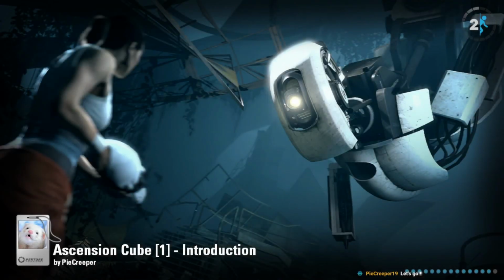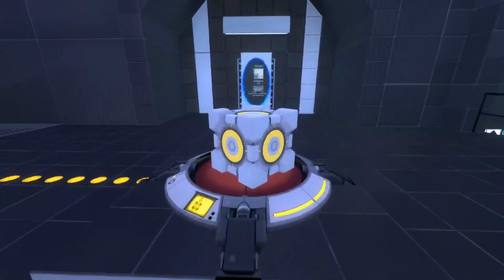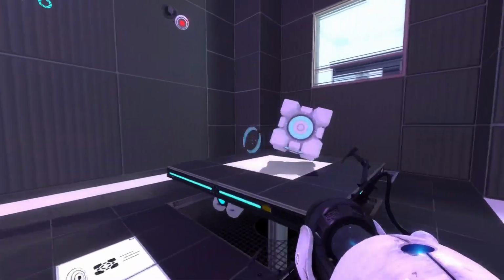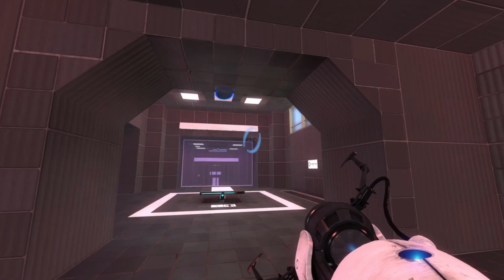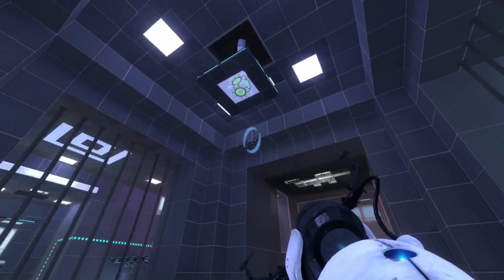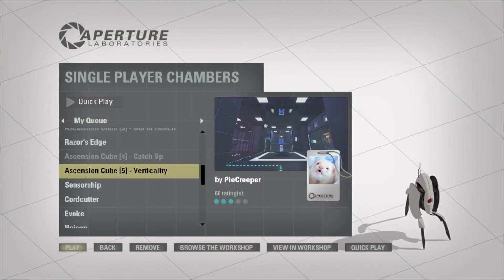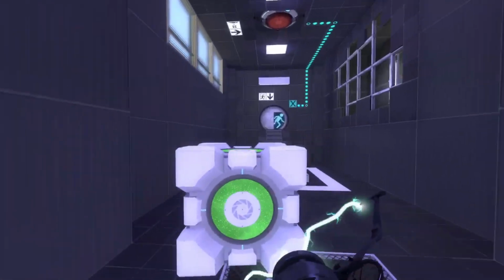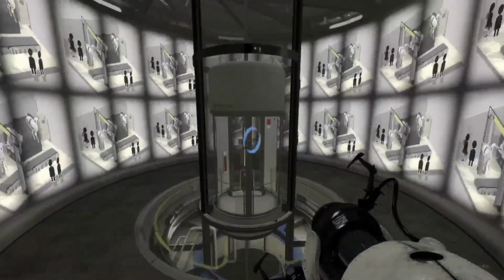The Ascension Cube series by Piecreeper (Blind - Part 1 to 5)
Rise little cube, Rise !